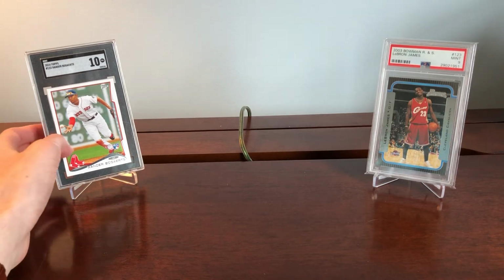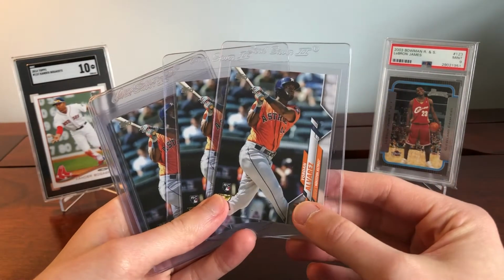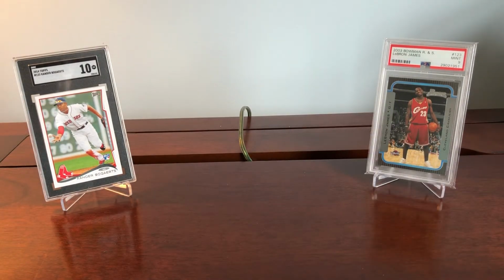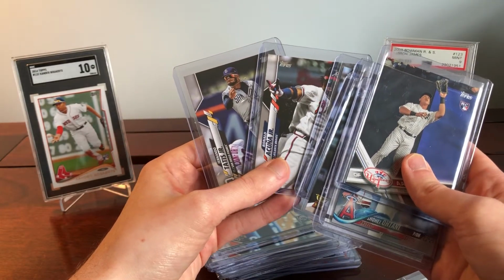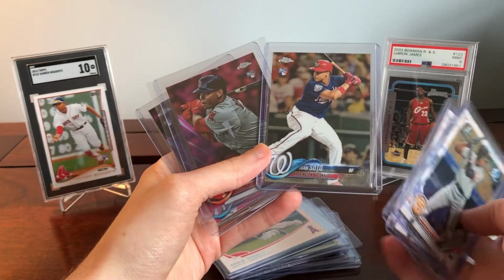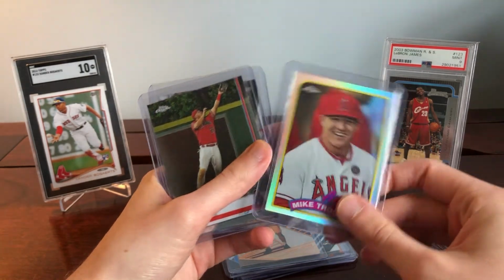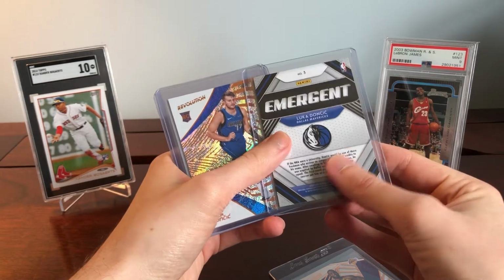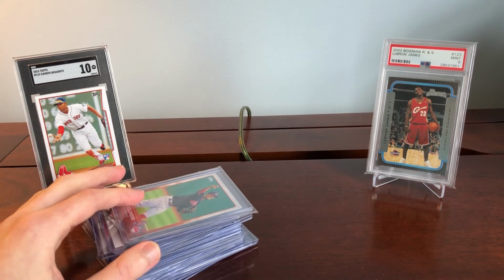PSA and SGC Grading Submission: What I'm Sending in for Grading RIGHT NOW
In this video, I show off all the cards I am submitting for grading to SGC and PSA. I also add a little rationale behind why I'm grading what I am so hopefully you can get a little bit of insight